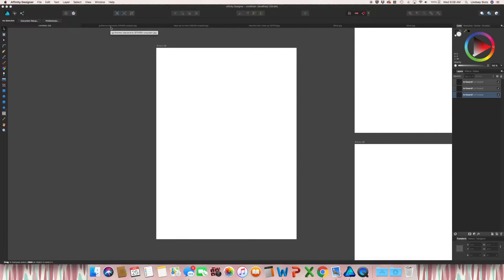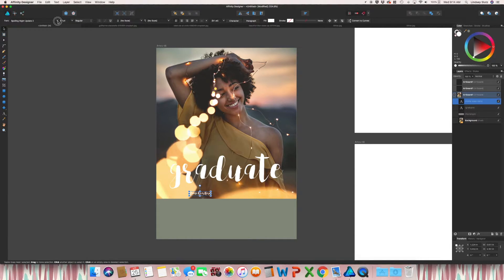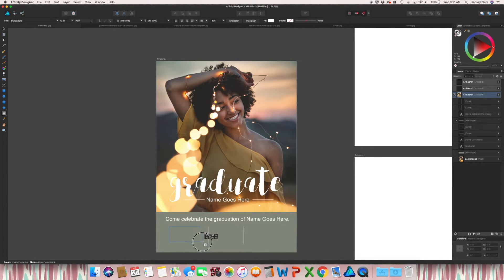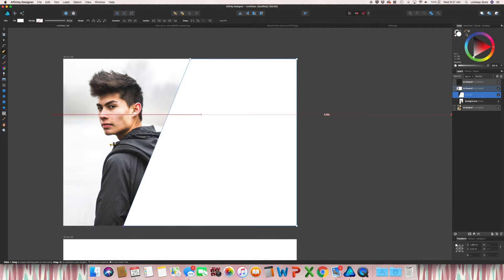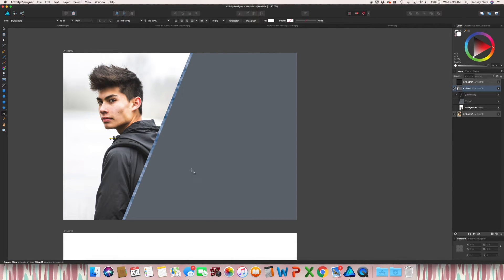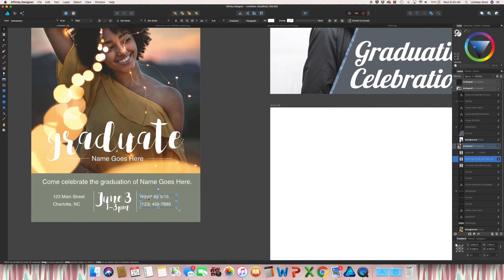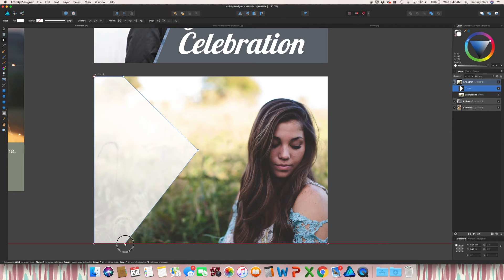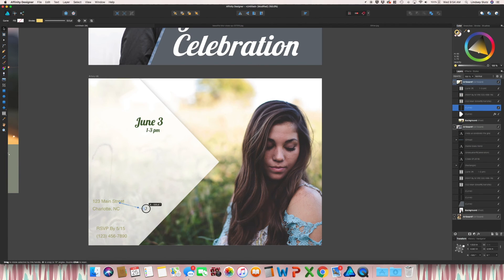3 Ways To Design A Graduation Invitation In Affinity Designer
3 ways to design a graduation invitation in Affinity Designer.